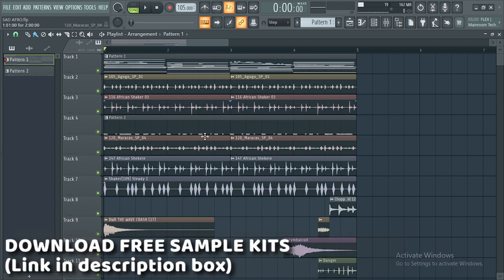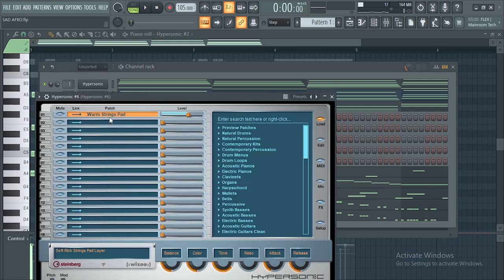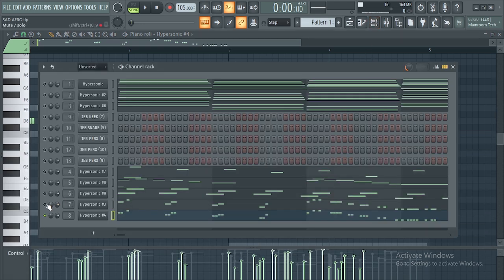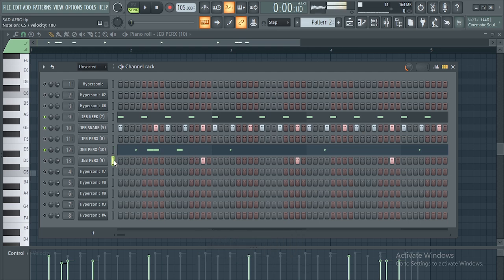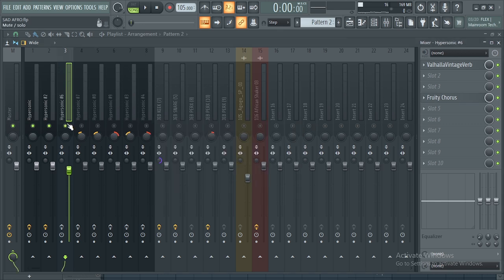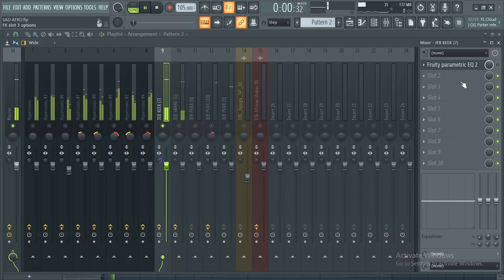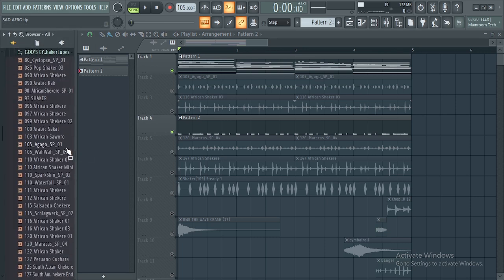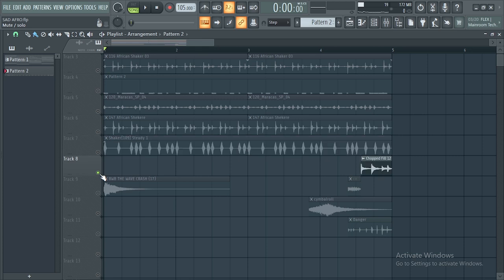How To Make Afrobeat In FL Studio : How to make Afrobeat in fl studio with stock plugin FREE COURSE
Sam[le kits DOWNLOAD LINK

Want to make Afrobeat like Burna Boy, Wizkid, or Davido? 🎶 In this tutorial, I’ll show you how to create an Afrobeat instrumental in FL Studio from scratch! 🔥

🔴 What You’ll Learn:
✅ How to set the right Afrobeat tempo & swing
✅ Creating groovy Afrobeat drum patterns 🥁
✅ Layering catchy melodies & chords 🎹
✅ Adding percussions & FX for that Afrobeat bounce
✅ Mixing & mastering for a professional sound

💡 Whether you're a beginner or experienced producer, this guide will help you level up your Afrobeat production!

tags;
how to make afrobeat in fl studio,making a beat from scratch fl studio,how to make afrobeats,afrobeat melody instrumental,afrobeat melody fl
studio,afrobeat melody type beat,how to make afrobeat melody in fl studio,how to make afrobeat guitar melody in fl studio,rema type beat tutorial
afrobeat
kokoroko
afrobeat instrumental
afro beats
free afrobeat instrumental download
free afro beats
free afro beat instrumental
free afro beat
afrobeat instrumental mp3 download
download afrobeat instrumental
afrobeat music
afro beats download
afro beats music
afro beat mp3 download
afro beats mp3 download
best site to download afrobeat music
hot afro beat instrumental download
afrobeat instrumental 2022 mp3 download
afrobeat music download
afrobeat dance
2021 afrobeat instrumental
2022 afro beat
2022 afro beat download
2022 afro beats
2022 afrobeat
2022 afrobeat instrumental
2022 free afrobeat instrumental
9ja afro beat
9ja afro beat instrumental
9ja afrobeat instrumental download
9jaflaver afrobeat
9jaflaver instrumental afro beat

how to make afrobeat in fl studio,
how to make afrobeat in fl studio for beginners,
how to make afrobeat in fl studio mobile,
how to make afrobeat in fl studio 20 for beginners,
how to make afrobeat guitar melody in fl studio,
how to make afrobeat melody in fl studio,
how to make afrobeat drums in fl studio,
how to make afrobeat chords in fl studio,
how to make an afrobeat in fl studio 20,
how to make an afrobeat in fl studio 21,
how to make an afrobeat in fl studio mobile,
how to make chill afrobeat in fl studio,
how to make a afro beat on fl studio 20,
how to make afrobeat on fl studio mobile,
how to make afrobeat on fl studio,
how to make afrobeat on fl studio 21,
how to make afrobeat on fl studio 20 stock plugins,
fl studio how to make afrobeat,
how to make sad afrobeat in fl studio,
how to make afrobeat with fl studio